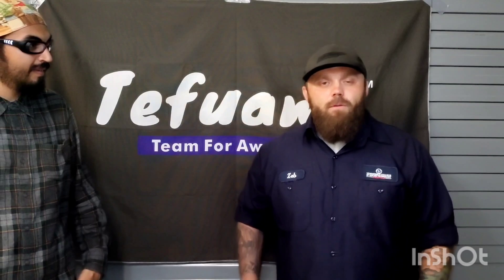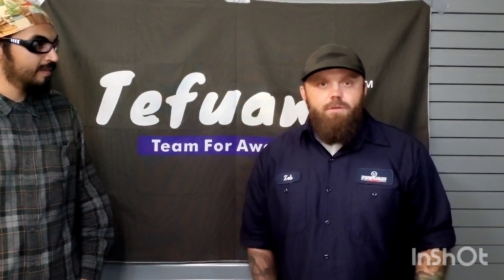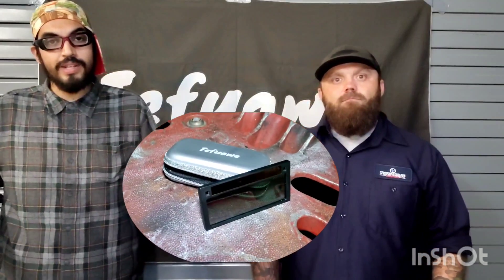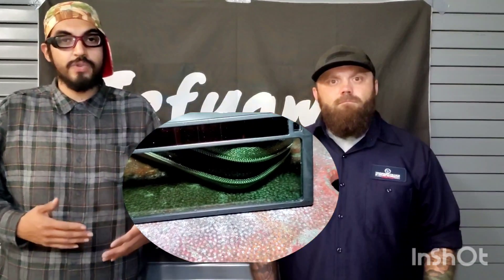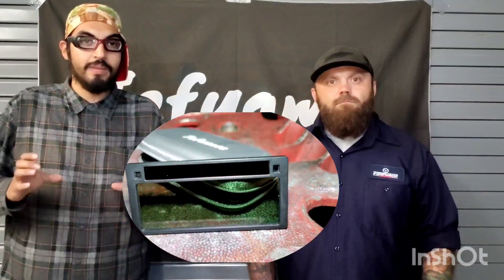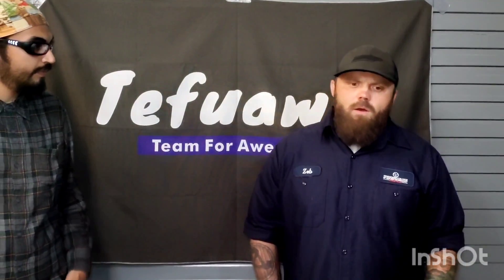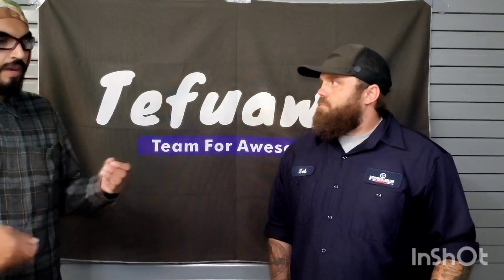tefuawe f11 lens review! a game changing lens for Tig welders!! 10% off in the description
hey guys this one's for all you Tig welders the f11 welding lens is a true color auto darkening Lens that is rated to handle Tig down to 5 amps!!! get 10%off using this